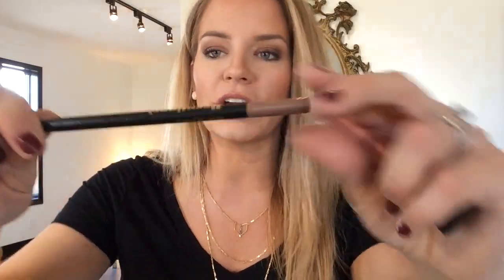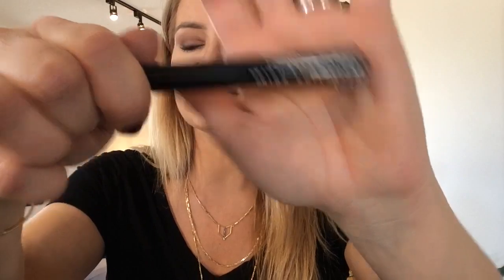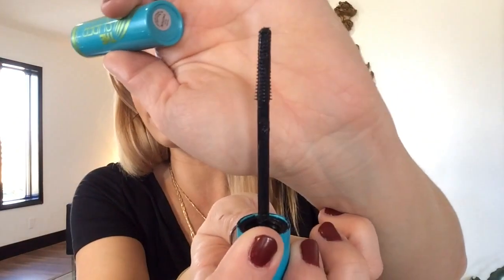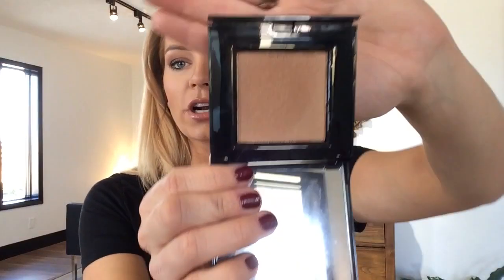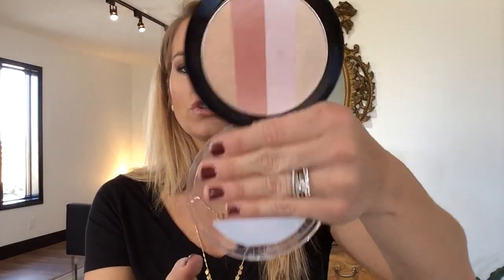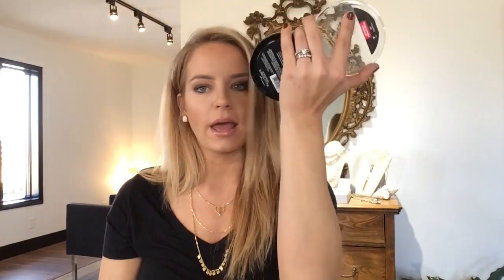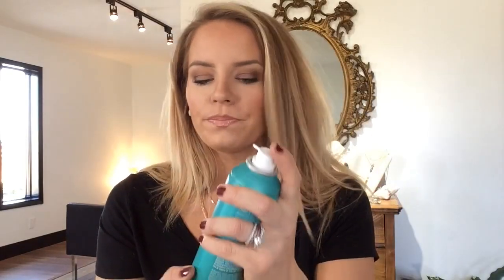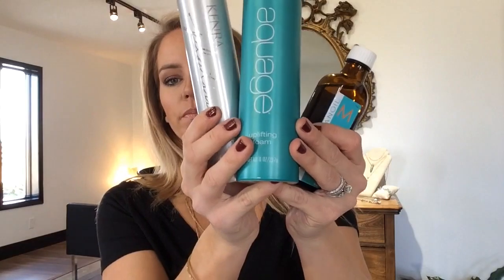Current Loves February 2016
Top is Target